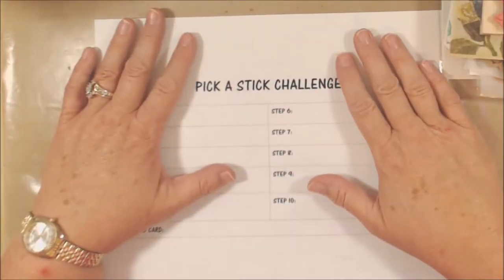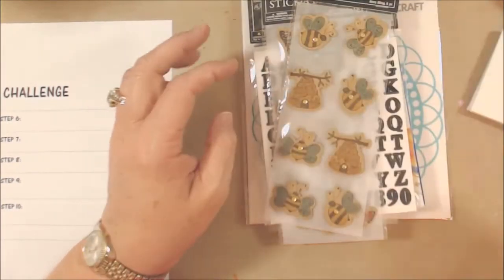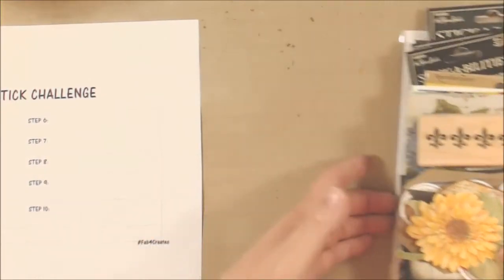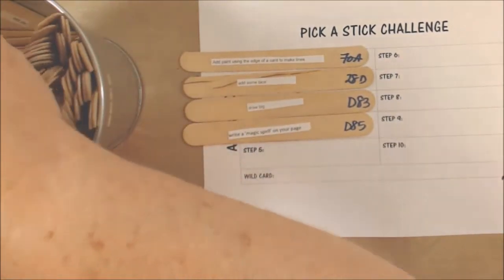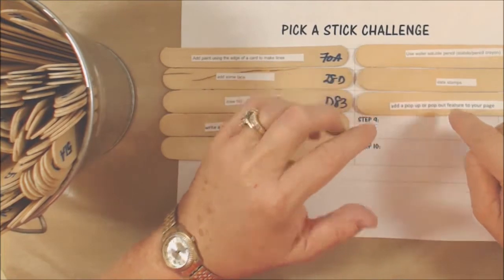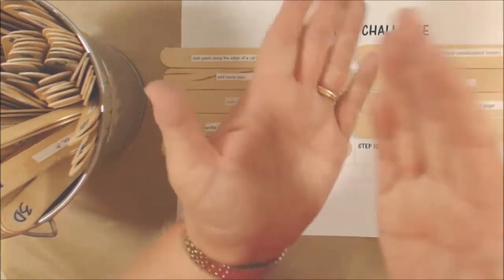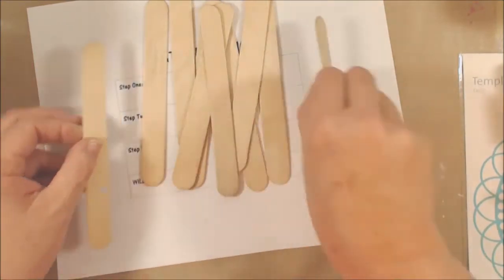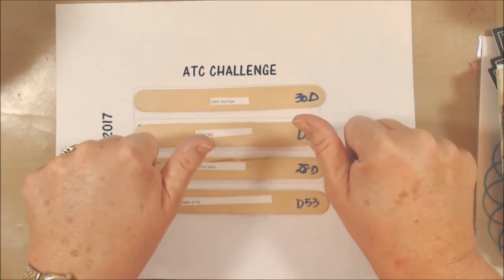PASC August 2017 Steps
It's time for a new monthly Pick a Stick Challenge!  Here are the steps for the 10-step journal page and the three-step ATC.  Join in the fun!